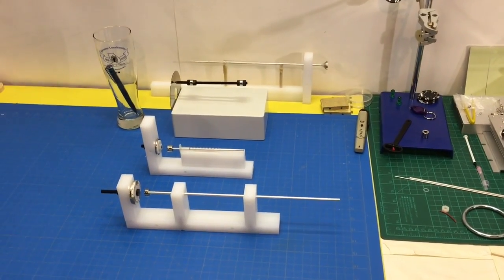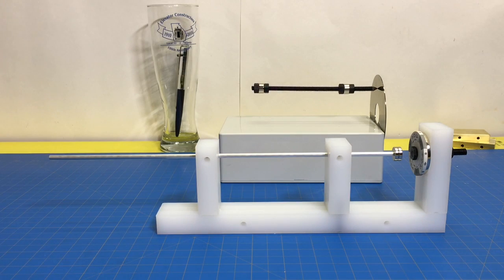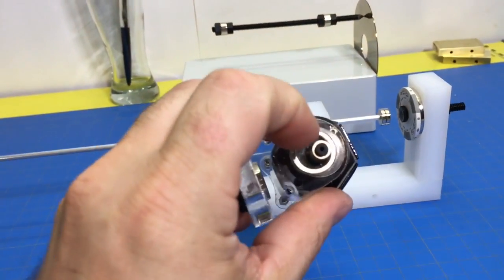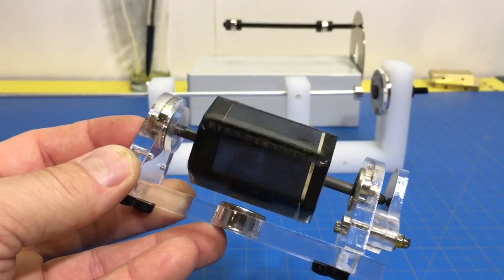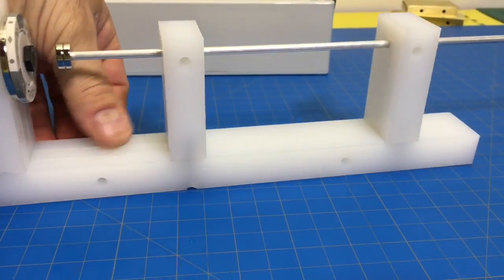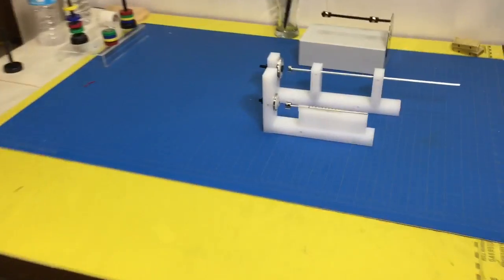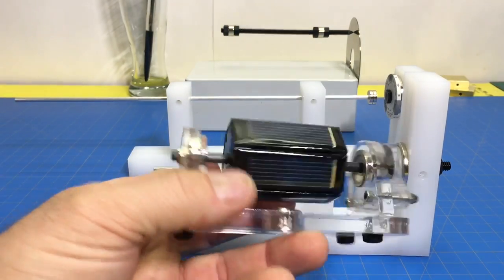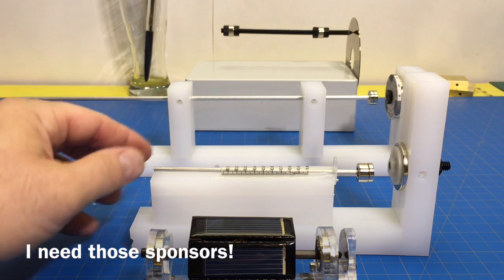Latest Magnetic Invention - V3R3 Magnetically Suspended Axle [KTFG 303]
Amazing New Magnetic Invention locks an axle with another magnet at a point in space - V3R3. [KTFG 303]
Our variation of the classic magnetic levitator. While this is a fun fascinating magnetic demonstration, the magnetic principal employed here has many profound real world uses. This is accomplished with permanent magnets, no electromagnets.

Be sure to subscribe and stay tuned as we intend to combine this magnetic bearing axle levitator (V3R3) with the classic magnetic levitator for a free floating axle suspended by magnets defying the classic view of Earnshaw’s Theorem.
That would make a frictionless, no point of contact free axle which we intend to use for a Mendocino Motor.
I had to purchase a lot of super strong rare earth neodymium magnets for this and I am looking for sponsors to provide neodymium magnets for future builds.
*** I started the project at 10:00pm lost track of time and noticed the sun up at 6:15am.  This will filmed at 6:30am, apologies in advance for how it turns out.  I will have to watch it after I get some sleep.

If you have any questions just ask in the comments, no need to read the following:
Ryan Gittemeier and Kevin Gittemeier made this latest magnetic invention magnetic discovery with neodymium magnets (rare earth magnets).  Superstrong magnets, Rare Earth N42 and N52 neodymium magnets.  First we had to purchase the neo magnets online after searching for the the best price for magnets specifically the best price for neodymium magnets.  After shopping for magnets we found there is no best price, super strong magnets are super expensive.  After purchasing neodymium magnets online we realized we need many more.  We are currently looking for a neodymium magnet supplier or magnet manufacturer to sponsor us with magnets to help mitigate the cost of the projects. Where is the best place to buy magnets.  I have searched online for rare earth magnet suppliers and magnet distributers and requested full sponsorship with free neodymium magnets online or either coupon to purchase magnets (magnet coupon or magnet discount) or heavy discount on neodymium magnets.  If anyone knows how to get neodymium magnets free or how to rare each magnets free please share.  I you know to to get a great deal on neodymium magnets or a big discount on neo magnets let me know because I am looking for the best deals on magnets. I need more ring magnets of all different sizes and the strongest ring magnets available at the best prices for ring magnets.
This is our new magnetic
This is our new magnetic invention using the latest magnetic technology.  This magnetic science invention is a levitating invention you didn’t know existed.  To our knowledge no one has performed the magnetic science experiment. If so I would like to know about it as it could save me time and experimenting.
Neodymium Magnets, Neo Magnet or rare earth magnets are very strong and very dangerous. Super Strong Neo magnets must be handled with care especially if you purchase N42 or N52 Magnets. Magnetic Inventions and Magnetic Invention Ideas are great for school science projects. Our Latest Magnetic Invention or New Magnetic Invention is an easy diy Magnet Inventions for kids.
Inventions that use Magnets are Cool Magnet Inventions to perform Cool Magnet Tricks.  This magnetic demonstration is probably the best magnet trick.